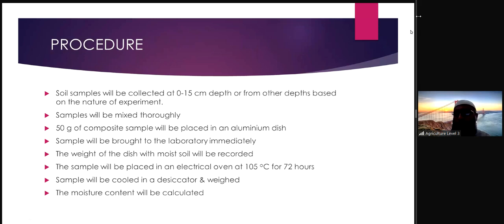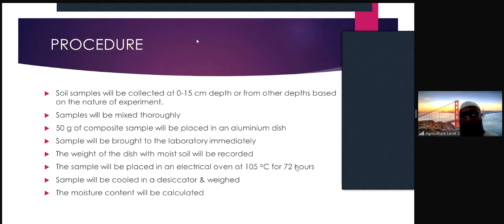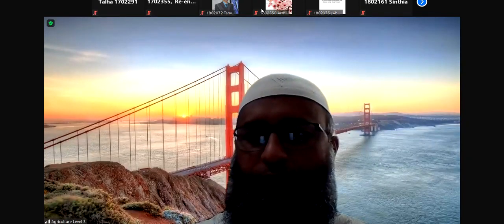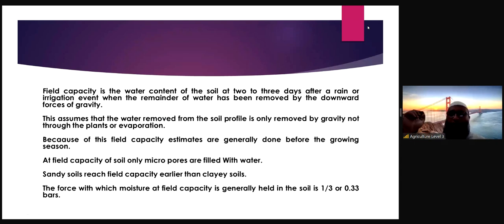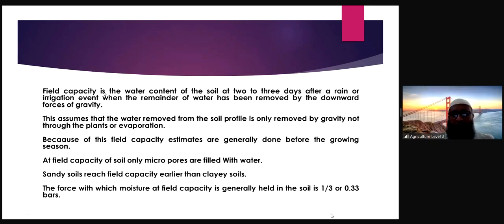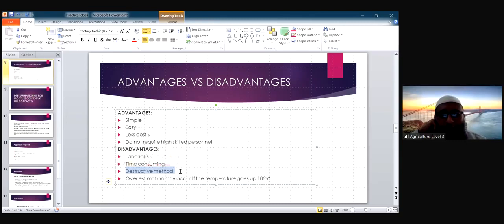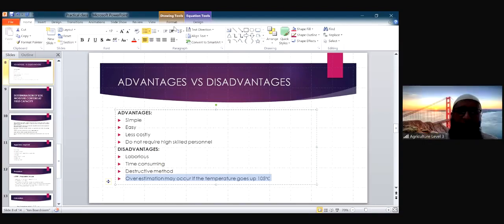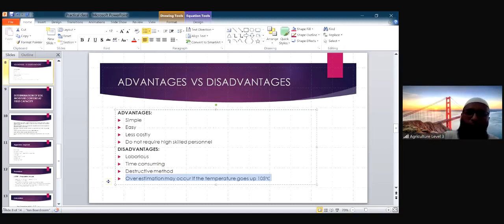Determination of Soil Moisture Content at Field Capacity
Soil science is the study of soil as a natural resource on the surface of the Earth including soil formation, classification and mapping; physical, chemical, biological, and fertility properties of soils; and these properties in relation to the use and management of soils.Sometimes terms which refer to branches of soil science, such as pedology (formation, chemistry, morphology, and classification of soil) and edaphology (how soils interact with living things, especially plants), are used as if synonymous with soil science. The diversity of names associated with this discipline is related to the various associations concerned. Indeed, engineers, agronomists, chemists, geologists, physical geographers, ecologists, biologists, microbiologists, silviculturists, sanitarians, archaeologists, and specialists in regional planning, all contribute to further knowledge of soils and the advancement of the soil sciences. Soil scientists have raised concerns about how to preserve soil and arable land in a world with a growing population, possible future water crisis, increasing per capita food consumption, and land degradation.Soil occupies the pedosphere, one of Earth's spheres that the geosciences use to organize the Earth conceptually. This is the conceptual perspective of pedology and edaphology, the two main branches of soil science. Pedology is the study of soil in its natural setting. Edaphology is the study of soil in relation to soil-dependent uses. Both branches apply a combination of soil physics, soil chemistry, and soil biology. Due to the numerous interactions between the biosphere, atmosphere and hydrosphere that are hosted within the pedosphere, more integrated, less soil-centric concepts are also valuable. Many concepts essential to understanding soil come from individuals not identifiable strictly as soil scientists. This highlights the interdisciplinary nature of soil concepts.Academically, soil scientists tend to be drawn to one of five areas of specialization: microbiology, pedology, edaphology, physics, or chemistry. Yet the work specifics are very much dictated by the challenges facing our civilization's desire to sustain the land that supports it, and the distinctions between the sub-disciplines of soil science often blur in the process. Soil science professionals commonly stay current in soil chemistry, soil physics, soil microbiology, pedology, and applied soil science in related disciplines